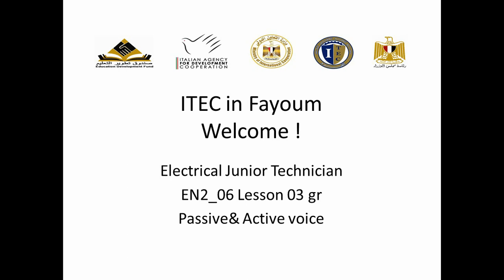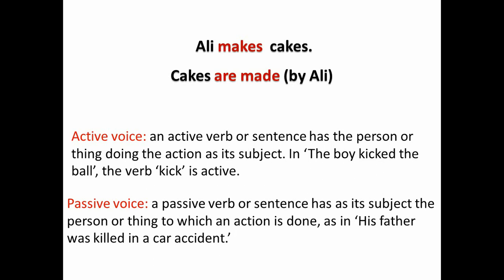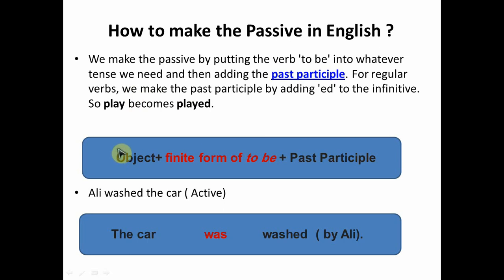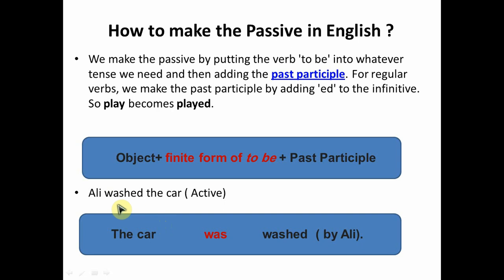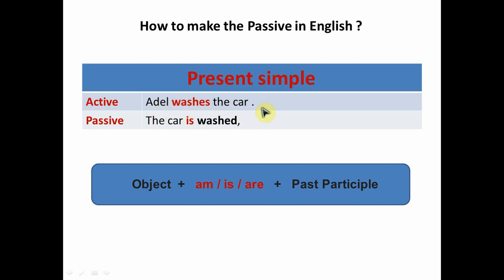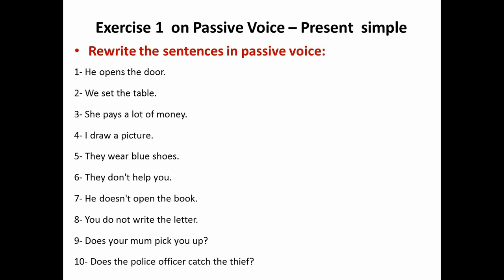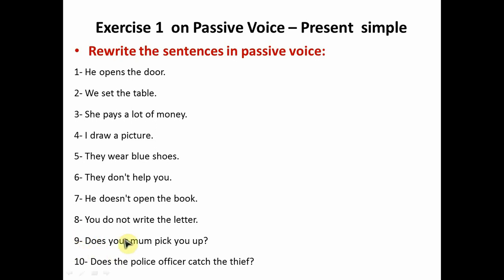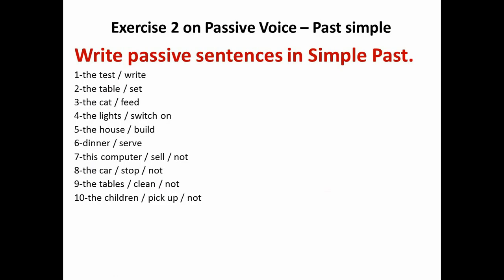Itec_fayoum_Passive&Active Voice